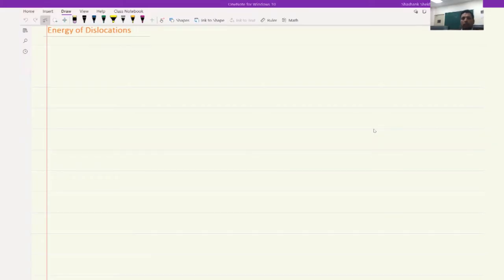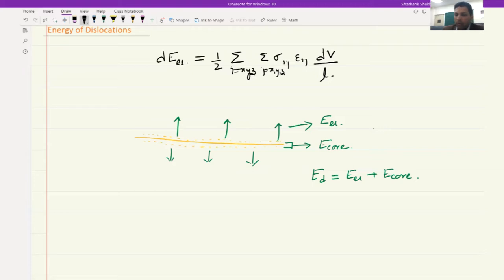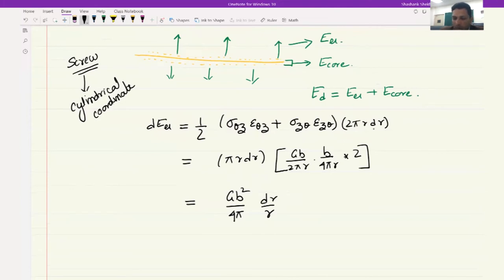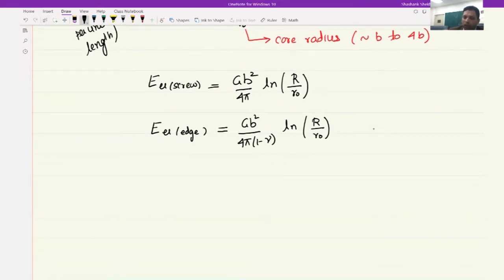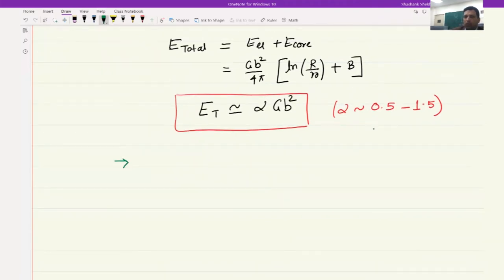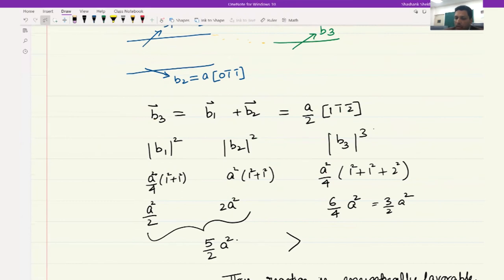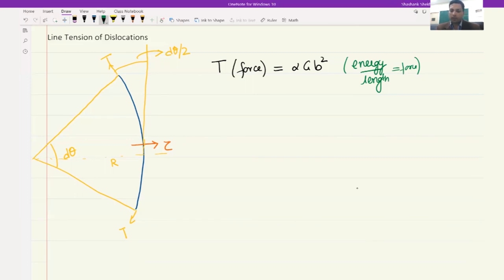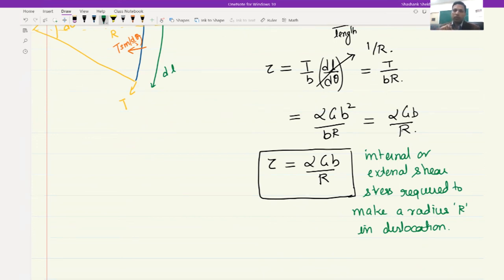Lecture 20: Energy of Dislocations